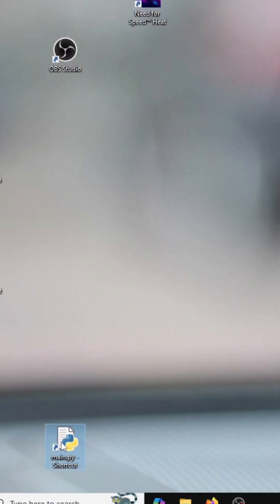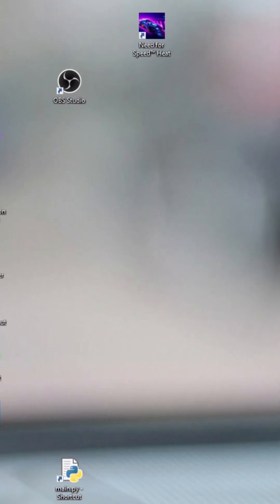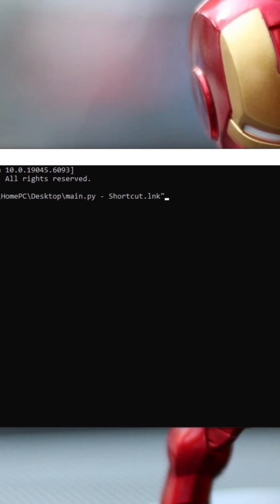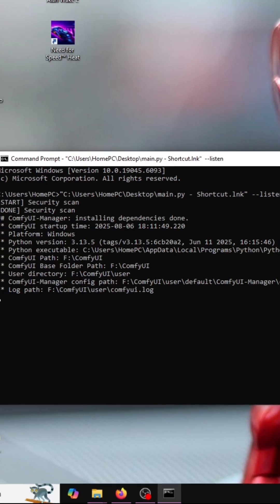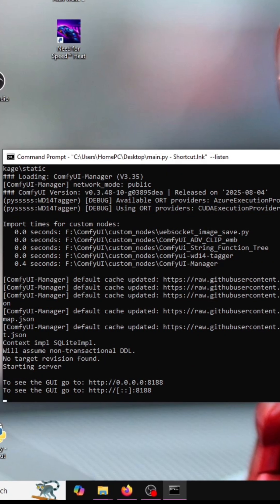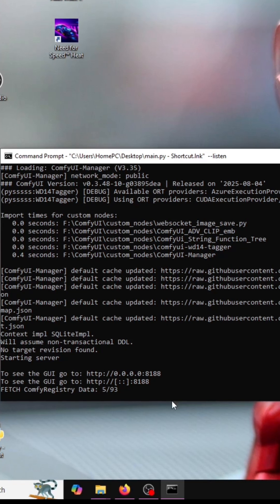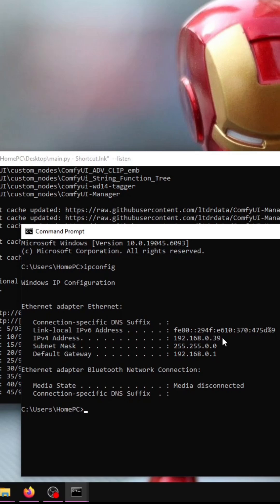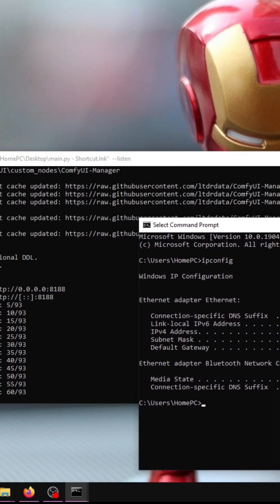How to access ComfyUI from another computer